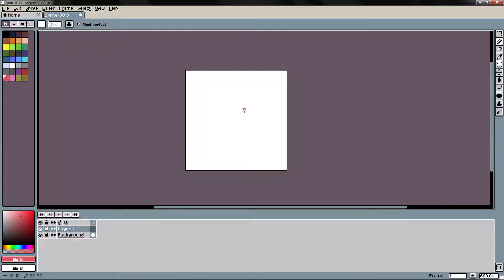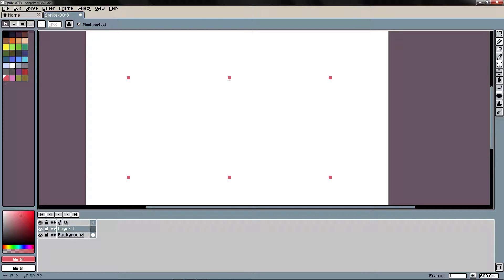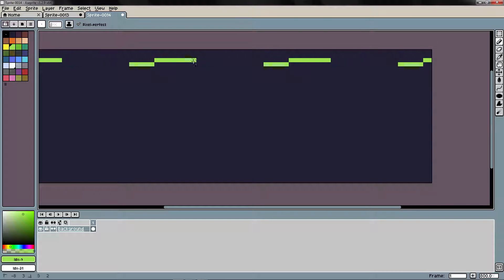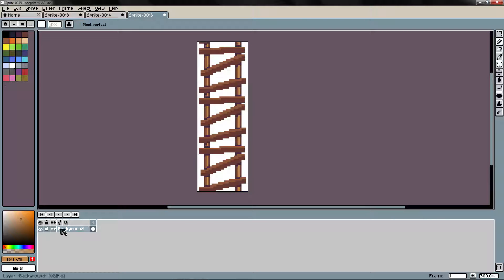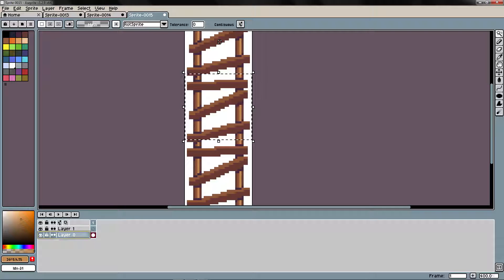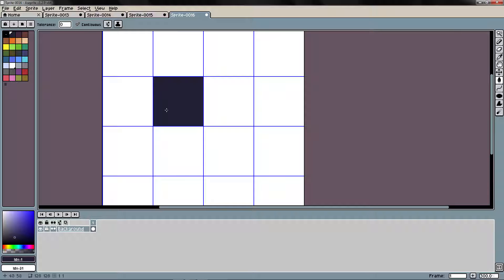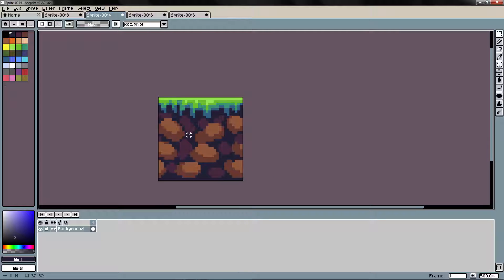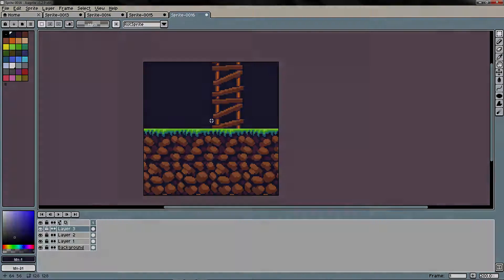Aseprite - Tiled Mode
In this course you will learn how to make Pixel Art with Aseprite.

You will learn the interface of Aseprite and his tools, you will also learn how to make animations in Aseprite.

You will gain all the knowledge that you need to start creating Pixel Art for videogames or illustrations.

You will start by learning the basics of Aseprite:

1- The interface
2- The tools
3- How to manage the color palette
4- How to export your files

After learning the basics you are going to take a look at different tips and tricks to have a better workflow in Aseprite, you will learn:

1- How to make a dithering brush
2- How to work with indexed palettes
3- How to automatically make an outline
4- How to reduce the number of colors
5- How to make tileable textures and tiles

And more...

In the third section you will have an introduction to animation:

1- The interface of animation
2- How to move, create, remove, duplicate frames
3- How to use the onion skinning tools
4- How to animate a bouncing ball
5- How to export your animation

The course contains short lectures that will teach you step by step the learning process of making pixel art.

At the end of the course you will also get a really important lecture that will show you where you can keep learning and improving in your pixel art creation quest.

I offer full feedback on the work that you produce, I will also answer all the questions that you can have about pixel art in the Q&A section of the course.

So if you are a begginner pixel artist, game designer, artist or programmer wanting to learn how to create pixel art for videogames or just beautiful pixel art illustrations this course is for you!

Credits:

Simón Sánchez